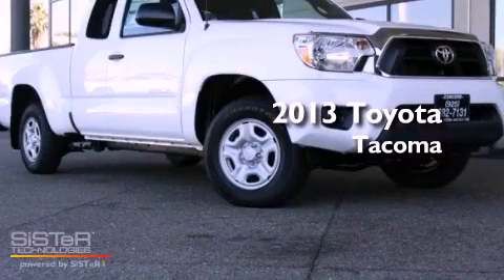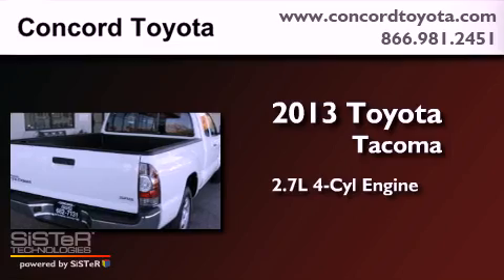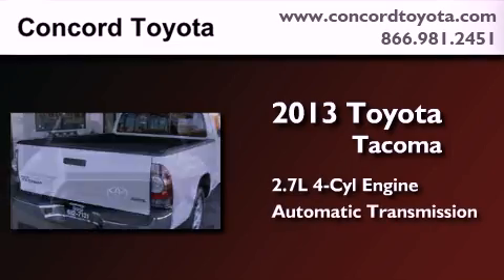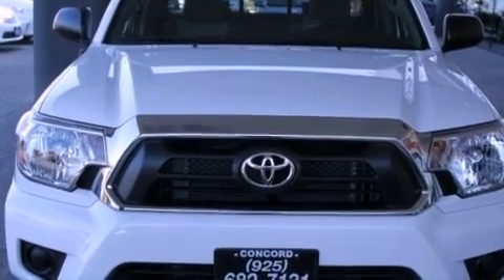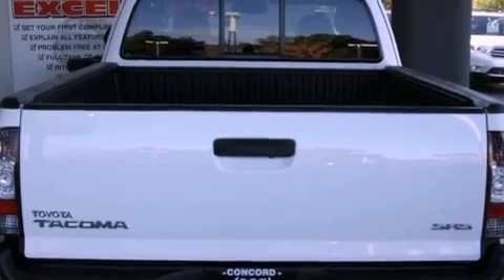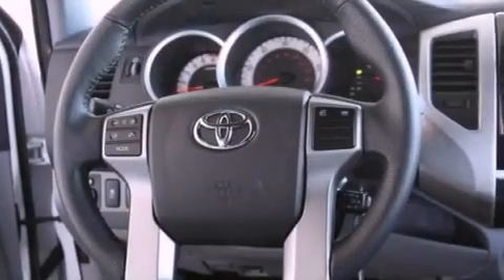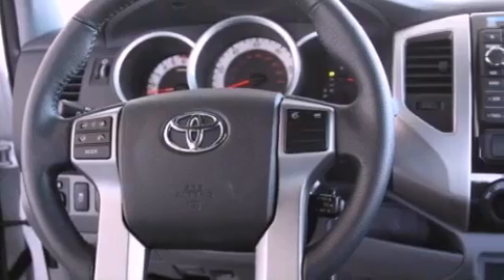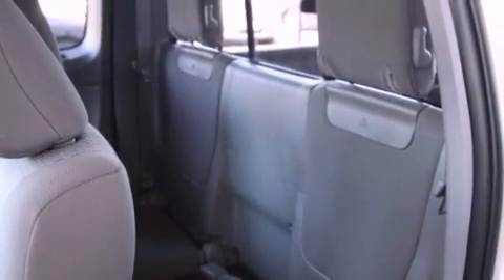2013 Toyota Tacoma Concord CA 94520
Year : 2013
 Make : Toyota
 Model : Tacoma
 Engine : 2.7L I-4 cyl
 Trans . : Automatic
 Exterior : Super White

 Interior : Graphite
 Concord Toyota
 2013 Toyota Tacoma Concord CA